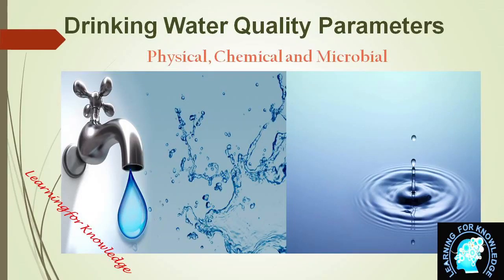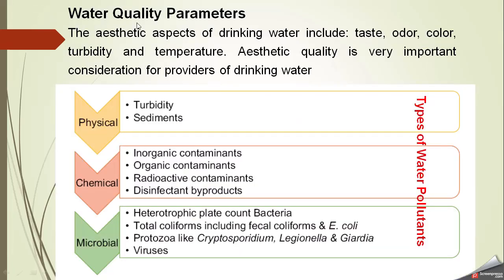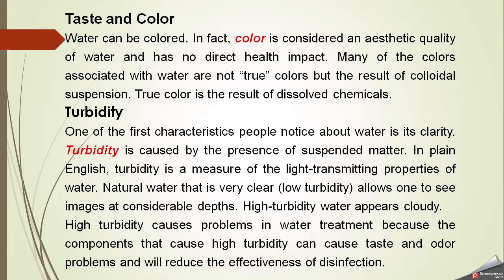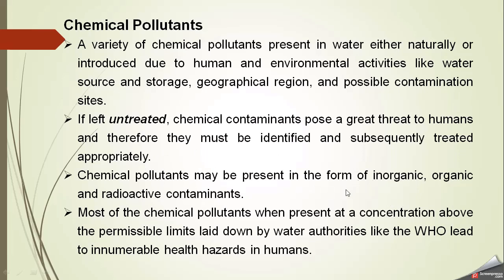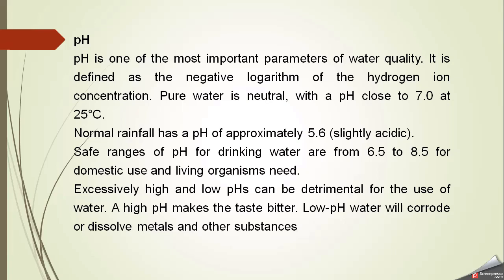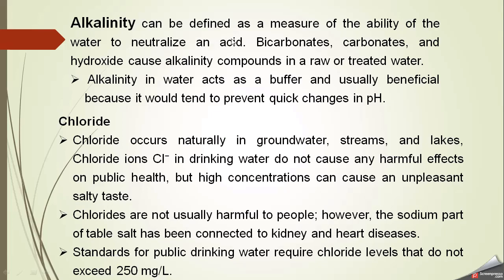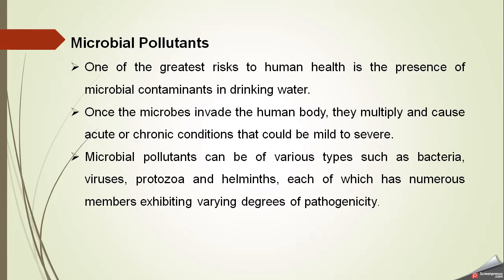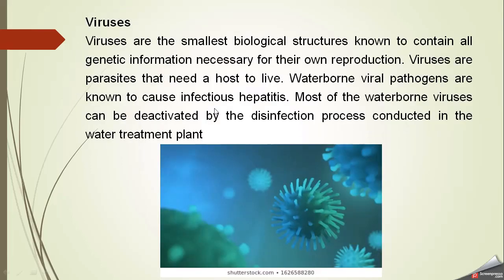Drinking Water Important Quality Parameters and Impurities/Pollutants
Life without water is unimaginable. Quality of water is important whether it is used for drinking purpose or industrial use. Understanding of these different types of impurities/pollutants and other parameters are important. This video describe these aspects. Other relevant video link are given below;